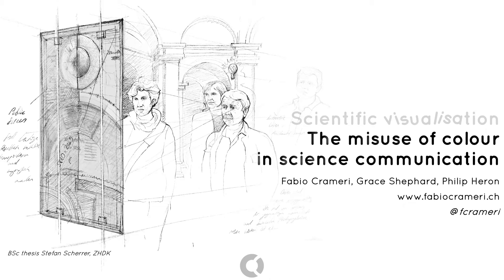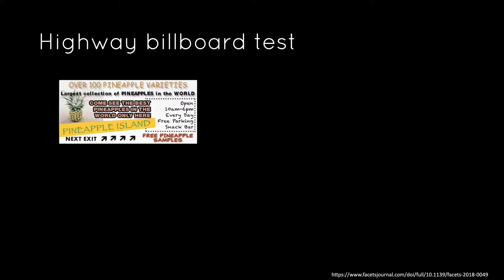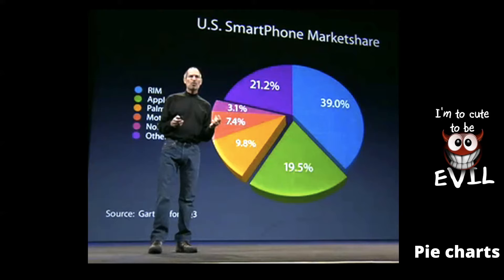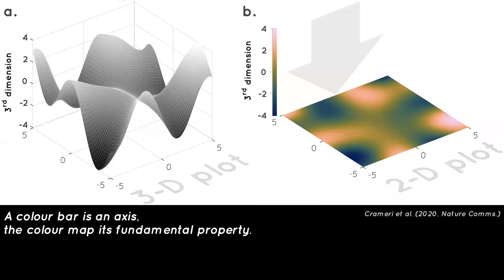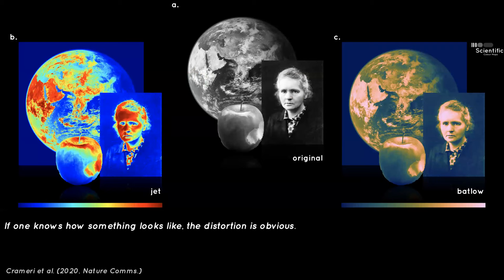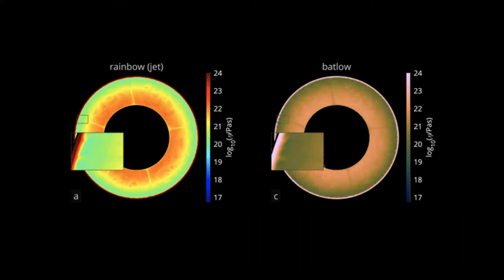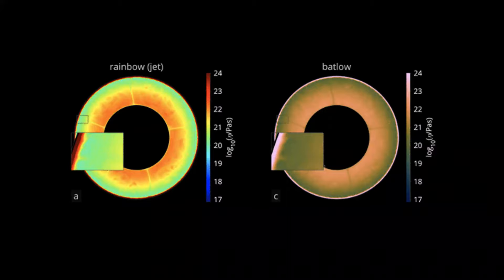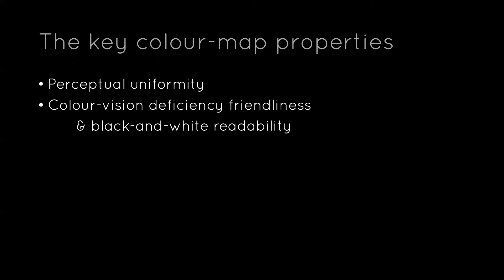Scientific use of colour in science communication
Seminar talk by Fabio Crameri about the scientific use of colour in science communication for the University of Oslo GeoHyd seminar .

The talk is based on the scientific publication:

Crameri, F., G.E. Shephard, and P.J. Heron (2020), The misuse of colour in science communication, Nature Communications, 11, 5444. doi:10.1038/s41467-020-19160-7

Most material shown during the talk can be accessed and downloaded under a Creative Commons 4.0 License.